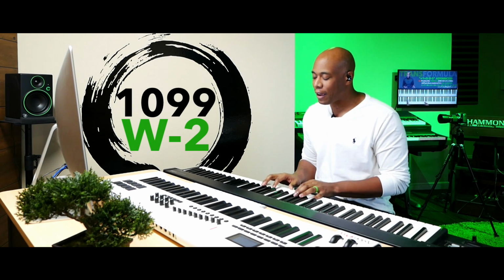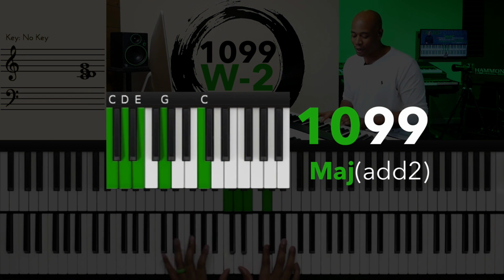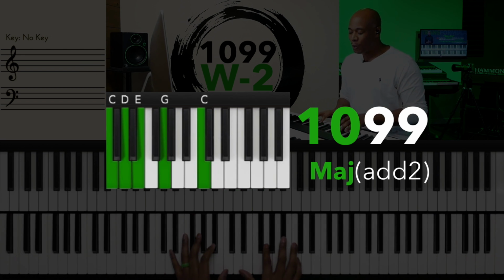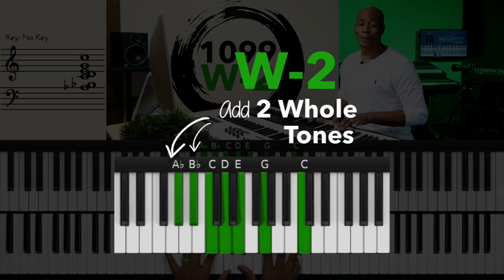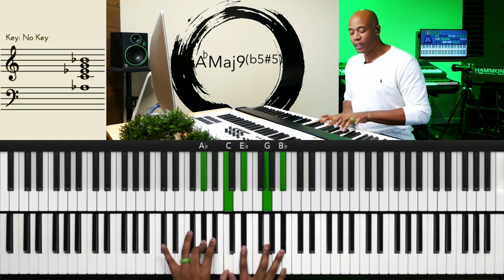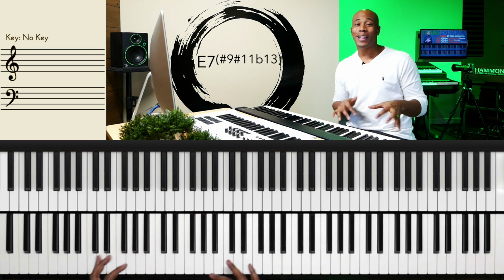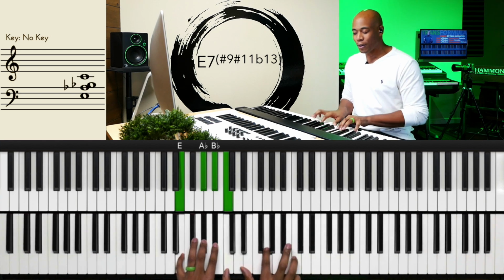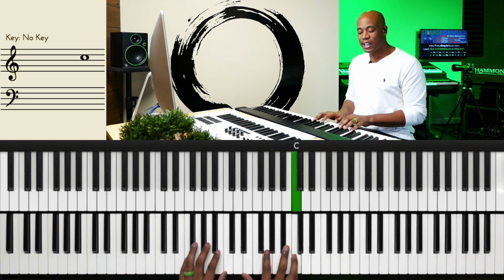The "1099 W-2" Piano Chord???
🎯 This is intended to be COMICAL!!!  Join KC as he has fun creating several unique chords using crazy "off the wall" music terminology... The goal is for you to be able to flow & express your own creative piano skills freely on the piano within a very short time of learning. Our mission is to simplify your musical journey!

👋 Let’s Connect

🛠️ Our Equipment

🎹 Keyboards
88-Note Keys
61-Note Keys

⏰ Video Timeline
00:00